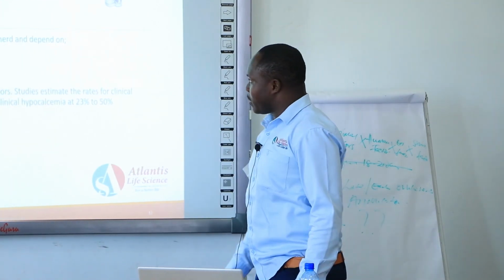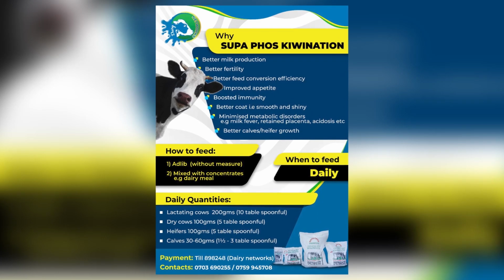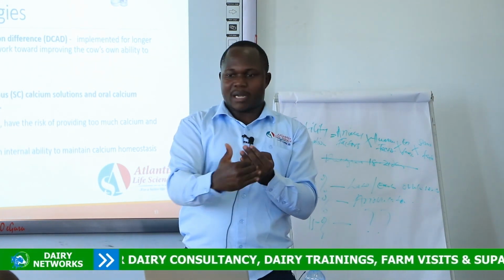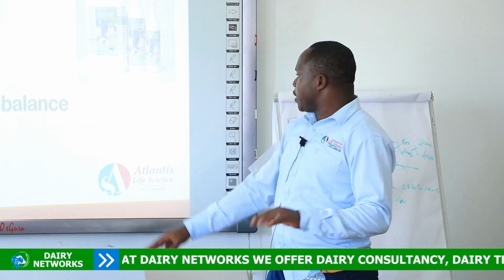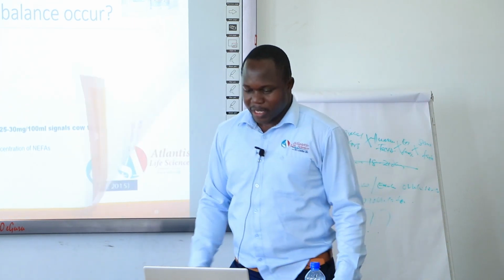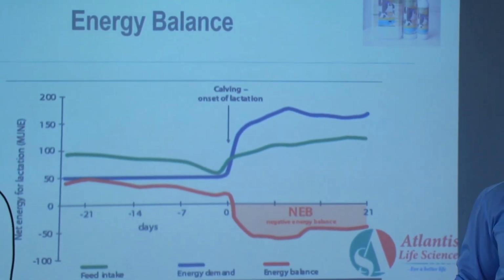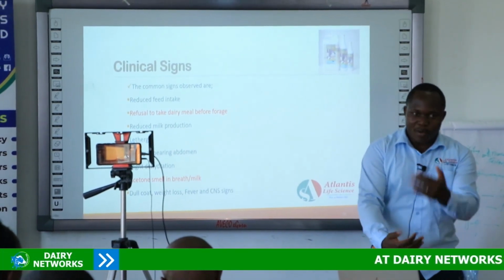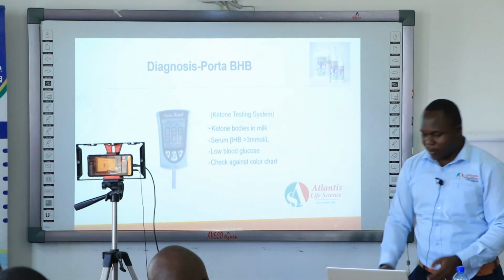KETOSIS: CAUSES, PREVENTION AND MANAGEMENT. DR OMOLLO